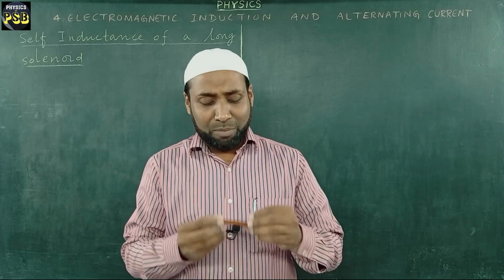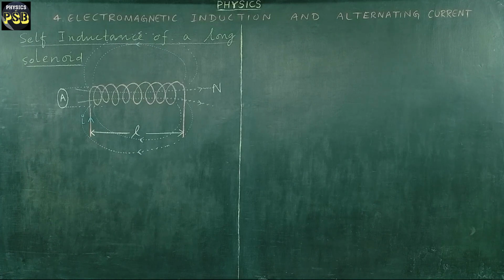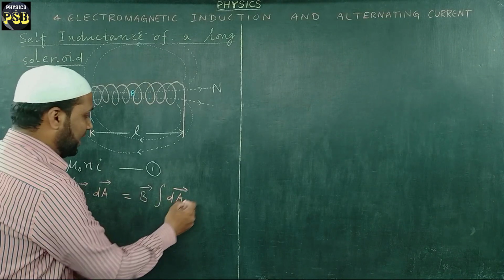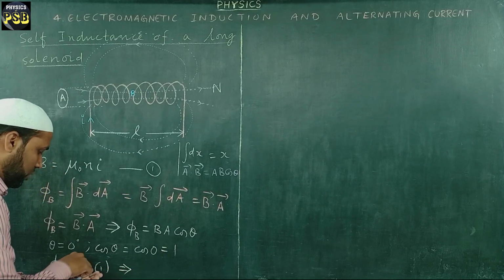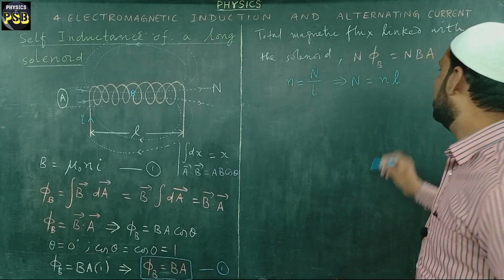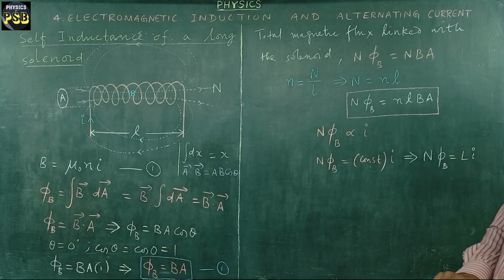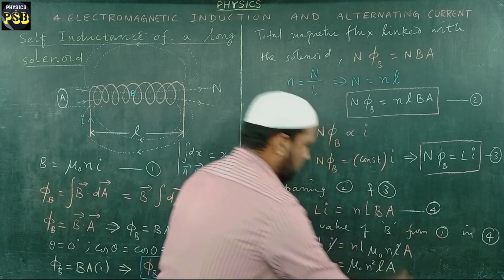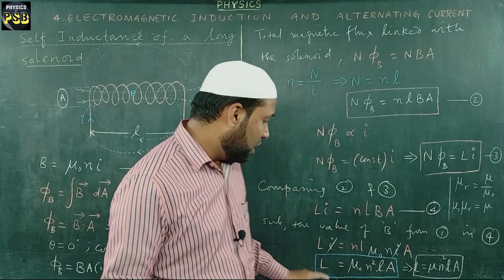Self Inductance of a long solenoid | Electromagnetic Induction and Alternating Current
This video derives the expression for Self Inductance of a coil.